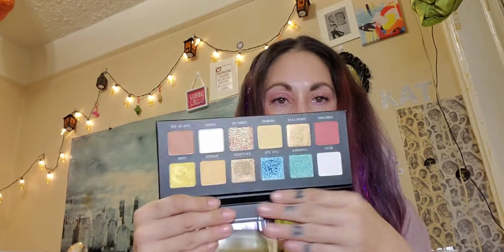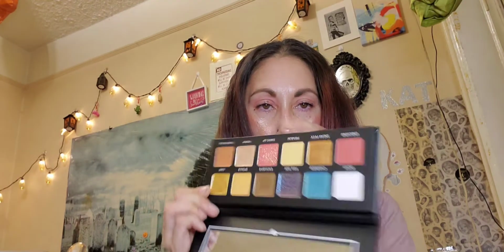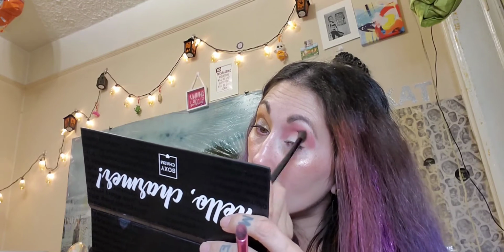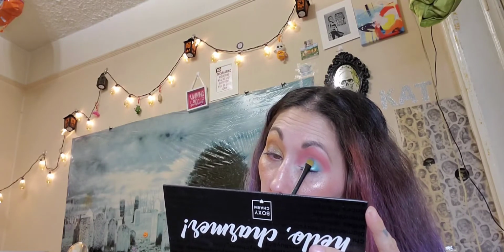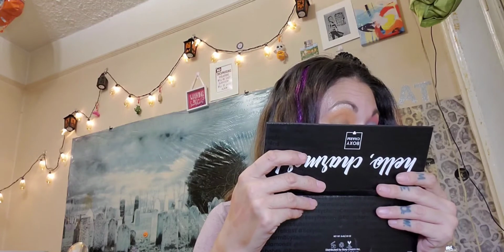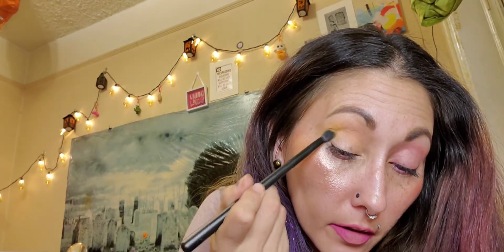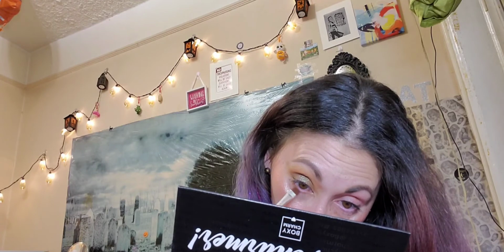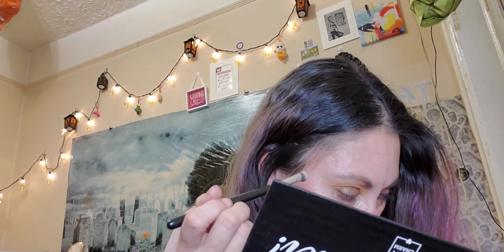Playing With Boxycharms Hello Charmer Eyeshadow Palette. Swatches & 2 Looks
Use this link at check out :
Or use this code at check out
-TNMPWUVW

Products used in video :

* Boxycharm Hello, Charmer eyeshadow palette

I paid for the subscriptions. All thoughts and opinions are my own. I made no money from the video